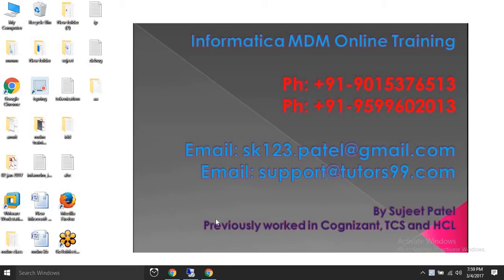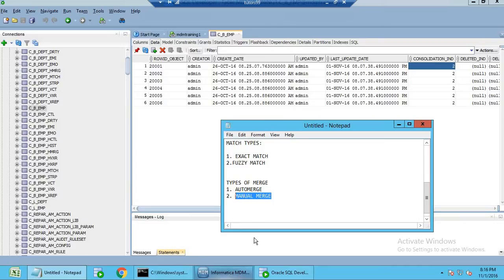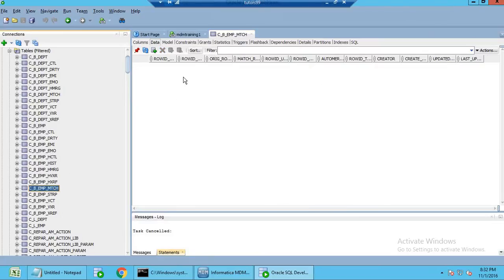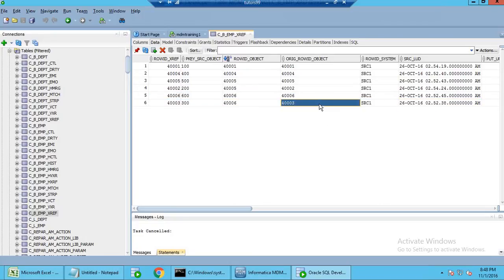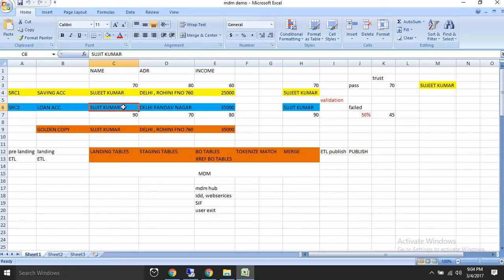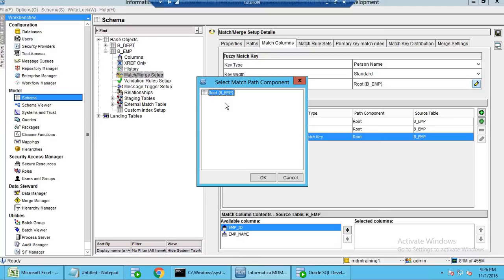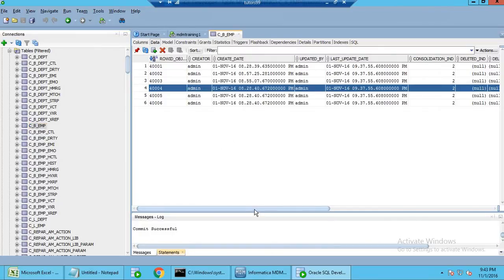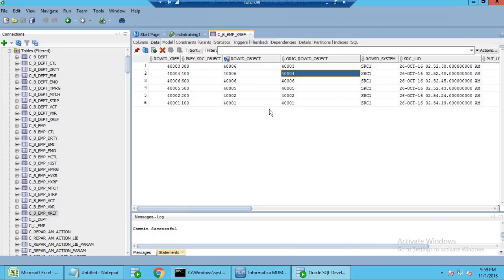Informatica mdm Online training | Day18 Tokenization -Exact match and fuzzy match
Informatica mdm10.1 Online training | Day18 Tokenization  -Exact match and fuzzy match.
exact match in informatica mdm , fuzzy match in informatica mdm , match process in informatica mdm , merge process in informatica mdm , tokenization process in informatica mdm , unmerge process in informatica mdm , match rules in informatica mdm .

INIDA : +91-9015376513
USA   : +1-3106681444